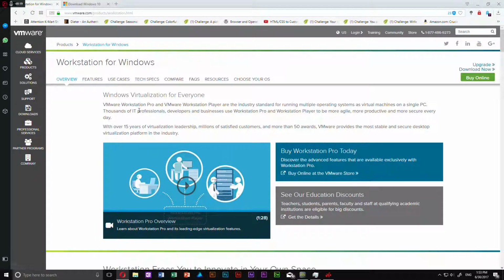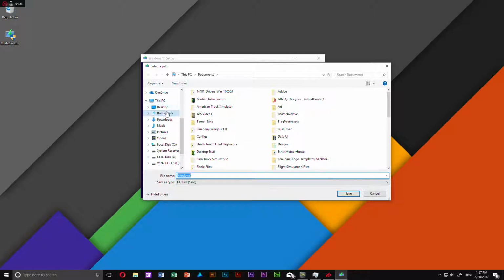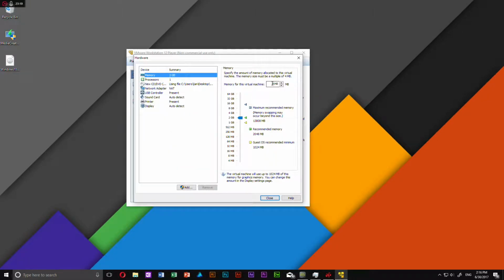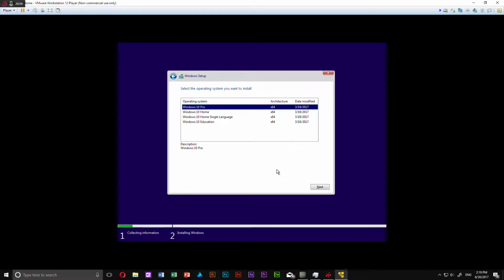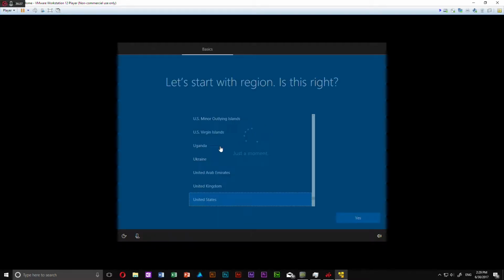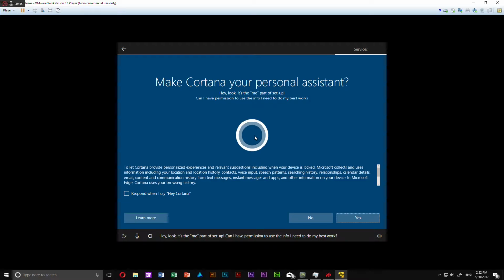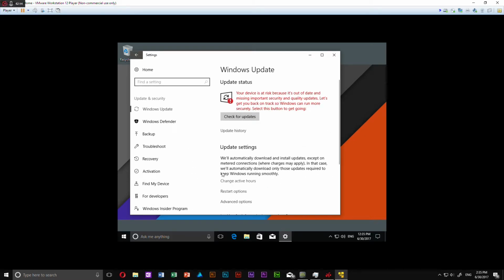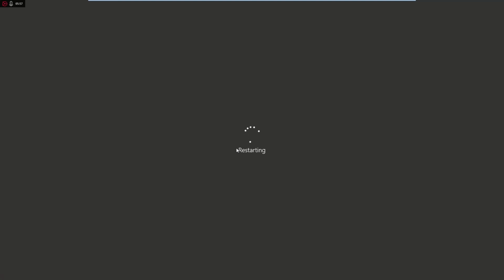Install Windows 10 in VMware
Welcome to another virtual machine tutorial! Today, I'm going to be showing you how to install the Windows 10 Creators Update in VMware.